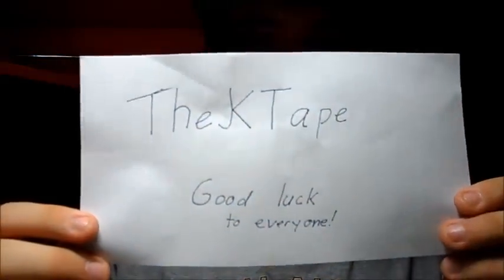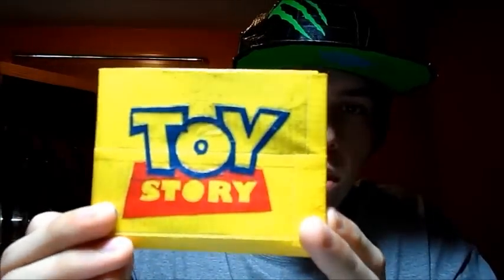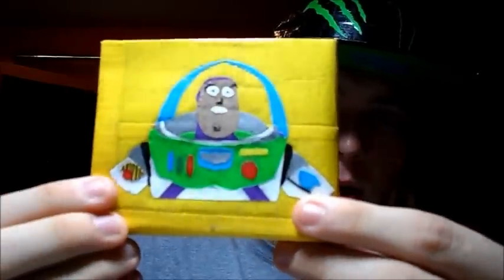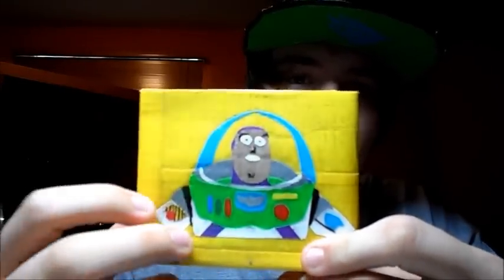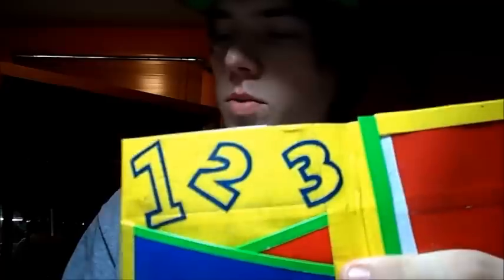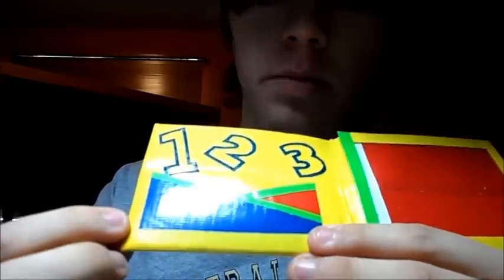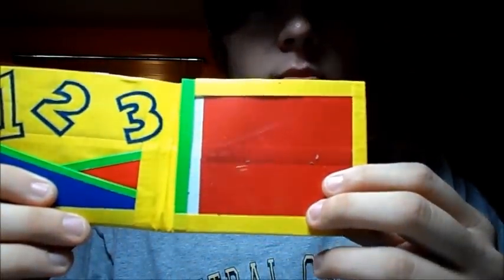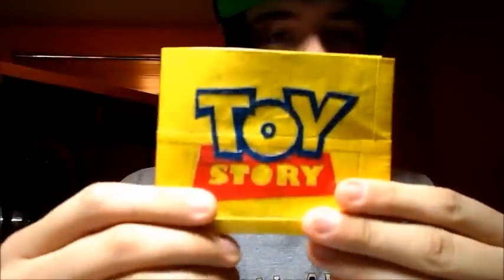Contest entry for lashyon's 1000 Subscribers!!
I just started to sell my wallets at my brand new web site!!